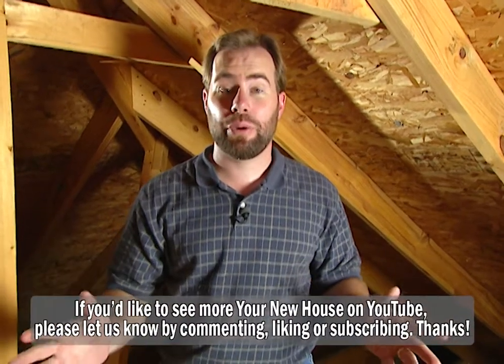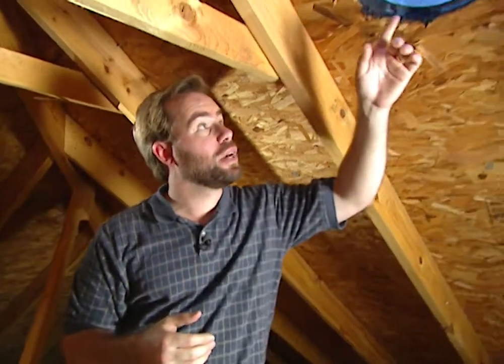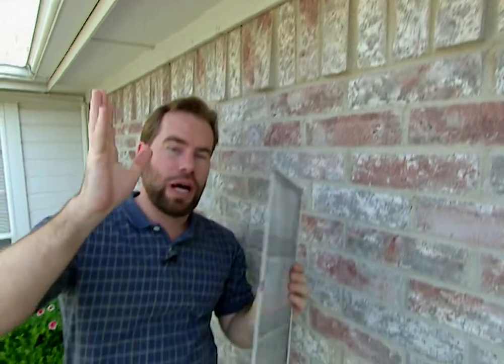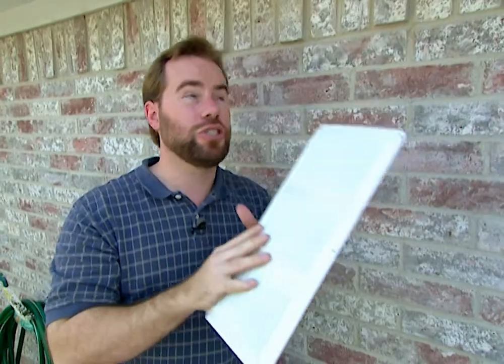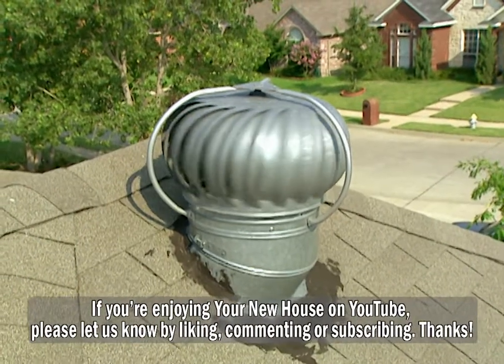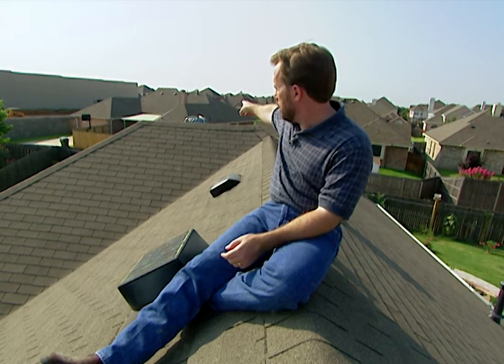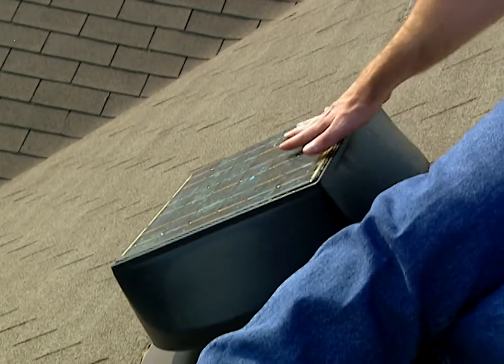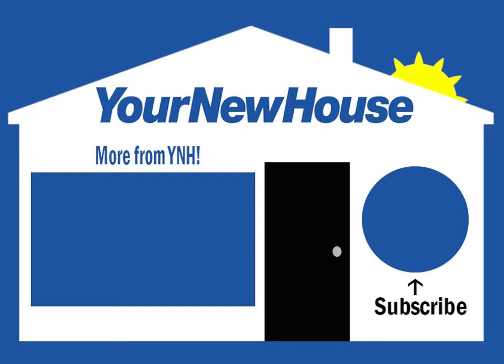Attic Ventilation - Adventures in Homebuilding (home info with a smile)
Due to requests, I am now including links to products when possible:
Solar Attic Vents
Turbine Vents
No company or individual paid to be in this video. These links are provided for reference.

You need circulation in your attic to allow the heat to escape and prevent moisture build up or condensation. If you don’t have proper ventilation your wood will mildew and rot.
In fact, if you ever hear rodents running around in your attic or if your ceiling is cracked and yellow… chances are you have a problem with attic ventilation. Also, if you have high utility bills in both the summer and winter you could have a problem with attic ventilation.

The roof just makes the house water tight. The space between the insulation and the roof is of course the attic and it needs to be ventilated to prevent heat build up in the summer, (up to 140-degrees) and moisture build up in the winter. That’s why roof and soffit vents are installed… to keep the air circulating and prevent the build up of heat and moisture.

Proper ventilation starts with fresh air being drawn in through the soffit vents which you will find underneath the eaves of your house. Make sure the vent openings on the soffits have not been inadvertently covered with insulation… this happens a lot during new home construction.

The roof vents are what pull the air up through the attic…
There are several different types of roof vents:
Ridge and gravity vents: these are standard installation that just sit on top of your roof… there’s no fan involved… but it does allow the hot air that’s rising in your attic to escape… so it does move some air but not a lot.

Wind turbines: now these are an upgrade, they are easy to install if you have an existing home without them, when the wind hits the turbine it spins and creates an outward draft through your attic. Also, if there is enough heat build up in your attic this will cause the turbine to spin as well and through the process of inertia causes air to move through your attic… a heck of a lot more than a simple gravity vent.

Solar and electrical vents: these are a definite upgrade but may be worth it. The solar vent runs the turbine using a solar panel for energy so there’s no electric bill involved. The electric vent of course uses electricity so it will add to your monthly bill. But these systems keep the air circulating in your attic at all times. Therefore reducing heat, mildew and other problems.